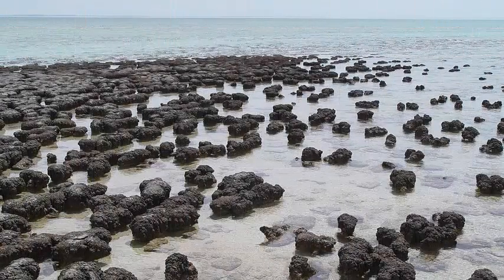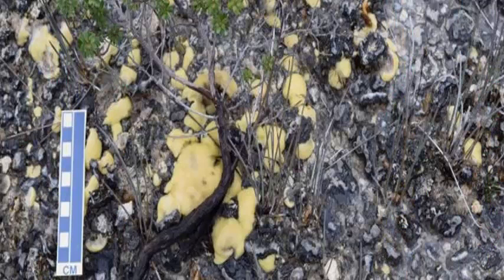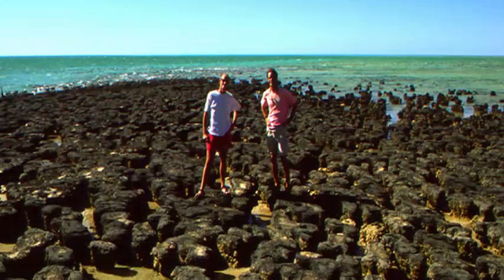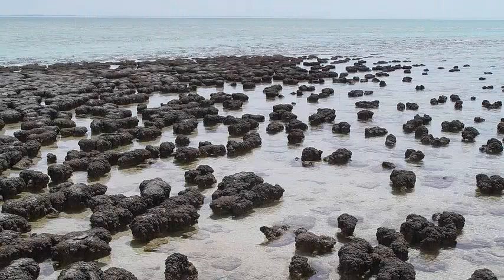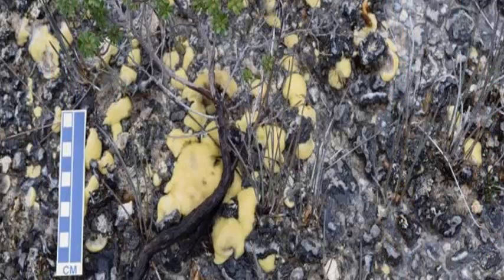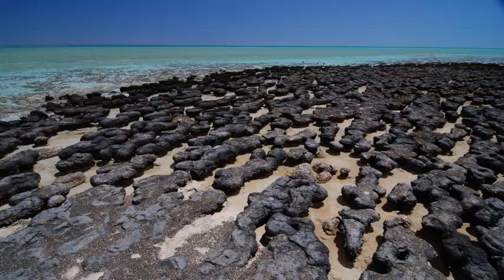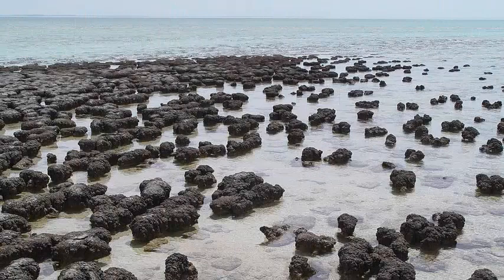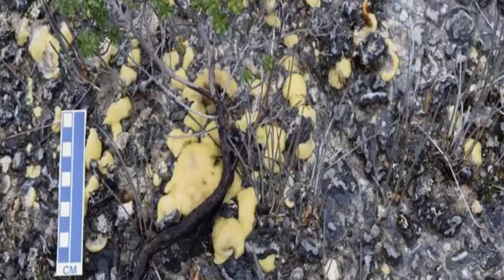Live samples of stromatolite life forms oldest in the world found in Australia.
The live specimens of stromatolites, the oldest evidence of life on Earth, have been found deep within a protected and remote World Heritage site in Tasmania, Australia. Stromatolites date back some 3.7 billion years and are considered a crucial piece of the puzzle that makes up Earth's geological history, thanks to its layers of cyanobacteria, which comprise biofilm. They trap the sediments and minerals in the water and cement them in place. The stromatolite layers then accumulate extra hours to form rock structures. Examples of modern life of sedimentary rocks are rare, and can usually be found in exotic hypersaline waters. However, in this case, they were found in mounds of fresh spring water in Tasmanian wetlands.

Researchers from the Department of Primary Industries, Parks, Water and the Environment DPIPWE and the University of Tasmania made the discovery during a study of the unusual type of swamp that occurs only on peat soils with limestone and similar carbonate rocks. This new finding marks the first time that live stromatolites have been discovered in Tasmania, and it helps researchers understand why stromatolites thrived for millions of years on Earth, and then virtually disappeared from all but a few exceptional places. Researchers believe that highly mineralized water from the protected site was critical in the survival of stromatolites because its inadequacy for other life forms limits stromatolite predators. The mounds, from which the water flowed, were full of shells of dead freshwater snails. This is good for stromatolites because it means that there are very few living snails to eat them.